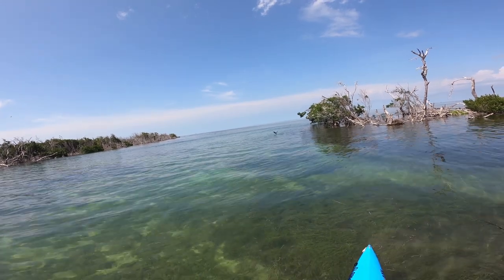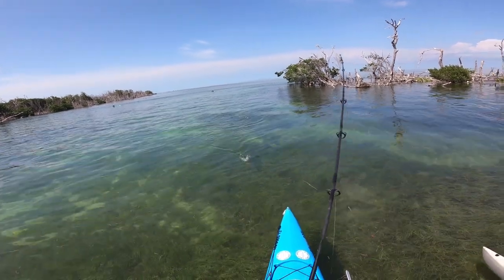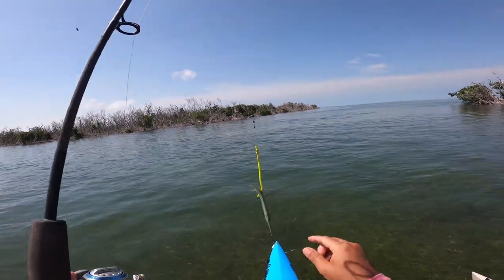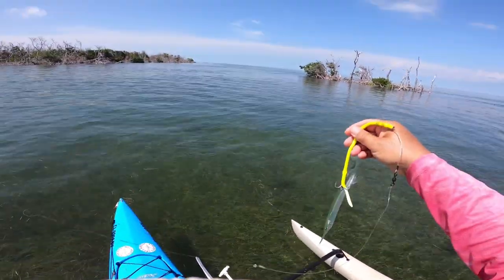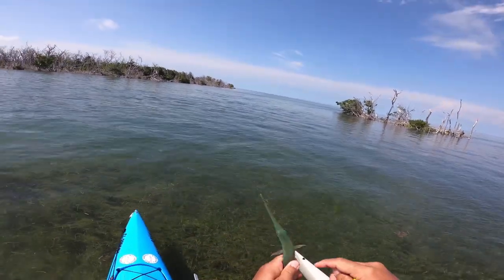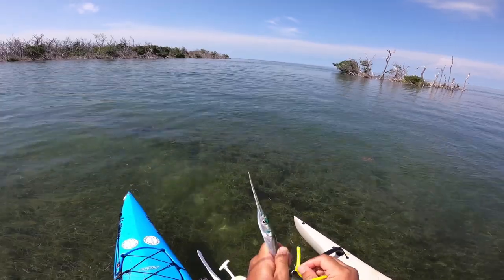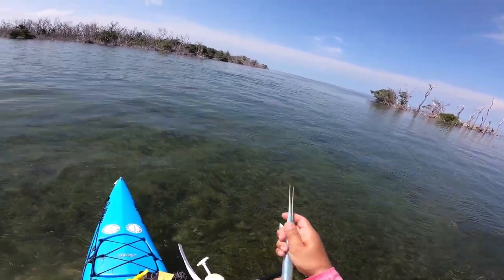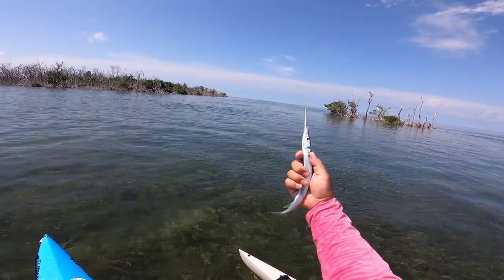What Does That Cuda Tube Mimic...Introducing The Needlefish.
So what does the Cuda Tube lure mimic.  The Needlefish.  It is one of the Cudas favorite flats snack.  The Tube lure mimics that snake like form and swimming motion of the Needlefish.

The RODS AND REELS:

1) Esky Rods - Spinning 7' (Med 12-15lb Saltwater) - Slow Parabolic Action - Solid Carbon - Fuji Guides(8) and Reel Seat.
-20lb Power Pro

2) Esky Rods - Spinning 7' (Med/Hvy 15-20lb Saltwater) - Fast Action - Solid Carbon - Fuji Guides(8) and Reel Seat.
-30lb Power Pro

3) Esky Rods - Spinning 7' (Med 12-15lb Saltwater) - Med Fast Action - Solid Carbon - Fuji Guides(8) and Reel Seat.
-50lb Power Pro

4) Esky Rods - Spinning 6'4" (25-30lb Saltwater) - Mod-Fast Action - Solid Carbon - Fuji Guides(9) and Reel Seat.
-65lb Power Pro

Esky Rods
3414 Duck Avenue,#8
Key West, Florida 33040

The Kayaks
1) 2010 Wilderness Systems Tarpon 140.
2) 2012 Hobie Adventure Island (BLUE) w/ Outboard Motor Mount
 - 2010 Suzuki 2.5 HP 4-Stroke Outboard
 - Lowrance Hook-5
3) 2012 Hobie Adventure Island (RED) w/ Outboard Motor Mount
 - 2018 Suzuki 2.5 HP 4-Stroke Outboard
 - Lowrance Hook-5

1) 7' MH Shimano Teramar, TMS-X70MH, Line Wt. 10-20lb, Lure Wt 1/2-1 1/2oz, Power: Medium Heavy, Action: Extra Fast

2) 7'  H Shimano Teramar, TMS-F70H, Line Wt. 15-20lb, Lure Wt 1/2-2oz, Power: Heavy, Action: Med Fast

3) 5'8" XH Shimano Treval Jigging Trigger Rod, TVC-58XH, Line Wt. 80-200, Lure Wt, 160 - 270grams, PowerExtra Heavy

4) 7'6" M Hurricane Calico Jack IM7, CAJ-457, Line Wt. 8-17lb, Lure Wt 3/8-3/4oz, Power: Medium

5) 6' Ande Tournament Stand Up Rod, ASU-601A SDRMH, Line Wt. 20-50, Power: Medium Heavy

6) 6'6" Shimano Trevala, TVC-66MH, Line Wt. 50-100lb, Jig Wt 50-100g, Power: Medium Heavy, Action: Medium Fast

7) 7' Shimano Trevala, TVC-70ML, Line Wt. 20-50lb, Jig Wt 55-135g, Power: Medium Light, Action: Medium Fast

Cast Nets
-5' 3/8" Plastic enclosed weights
-6' 3/16" Super Spreader SS-1000 1 lb per foot
-7' 3/8" Mako 1lb per foot

Filming
Panasonic G7
-14-42mm F3.5-5.8
-20mm F1.7